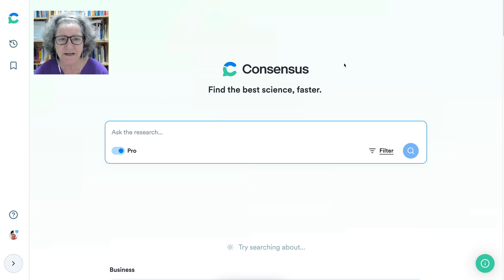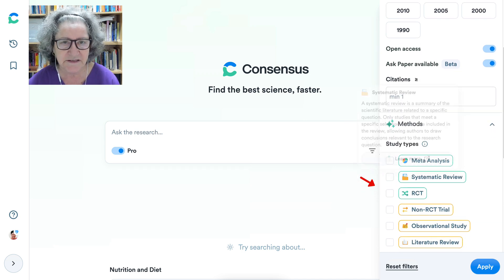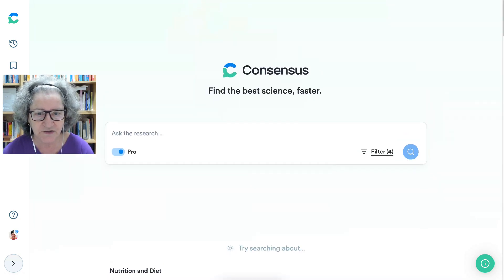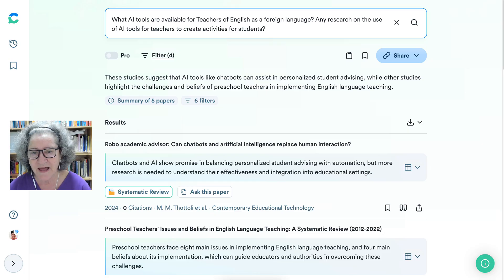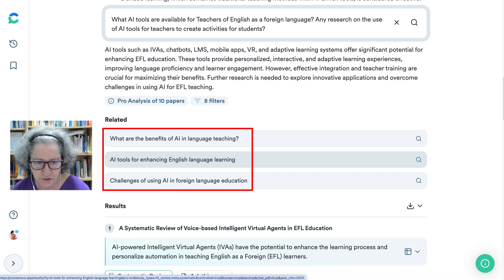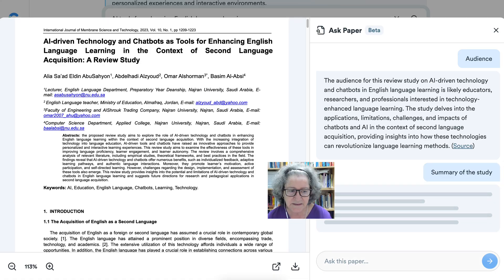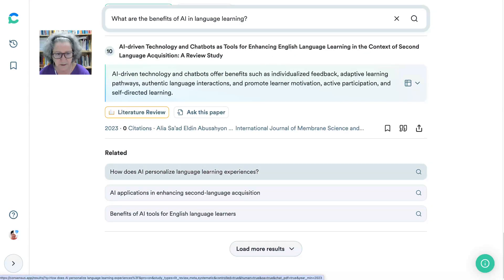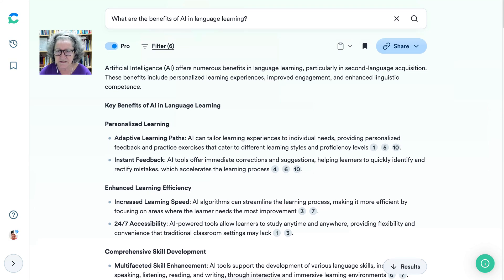Consensus AI Tool for Academic Research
Master literature reviews and accelerate your academic research with Consensus AI! In this comprehensive live event, NY Deuts guides you through using Consensus, the revolutionary AI-powered research tool that's transforming how we conduct literature reviews. This essential tutorial will introduce you to Consensus AI, show you how this powerful tool simplifies complex research tasks, and provide a step-by-step guide to navigating the platform effectively. You'll also discover advanced search and filtering techniques to find highly relevant studies quickly, learn best practices for accessing and citing research papers for your academic work, and get tips and tricks to make the most of AI in your scholarly journey. Whether you're a seasoned researcher, a student, or an educator like me, providing professional development courses on Moodle LMS, this educational video will equip you with the skills to confidently use AI tools for research, enhancing your academic productivity and making your research journey more efficient.

[00:00] Introduction to Consensus AI tool
[00:57] Filtering options
[01:32] Types of studies
[02:23] Topics for research
[03:09] Example search: AI tools for teaching English
[04:14] Refining search query
[05:29] Adjusting publication year
[06:31] Accessing sources and journals
[06:55] "Ask this paper" feature
[09:21] Citation options
[10:04] Saving and organizing papers
[10:32] Conclusion and call for questions